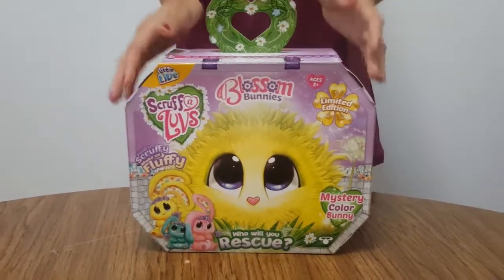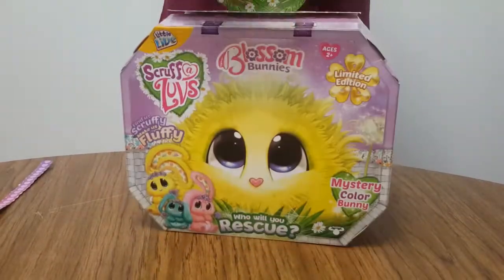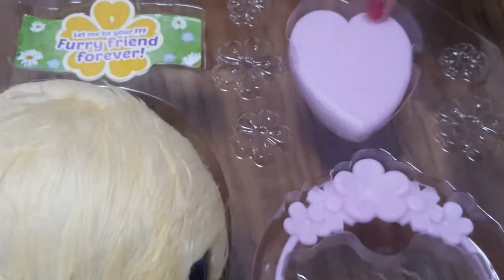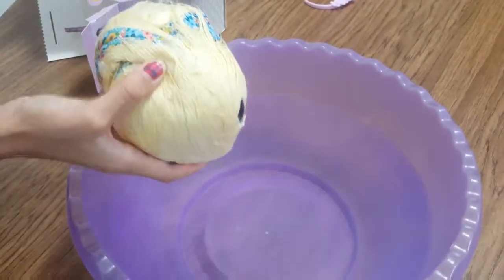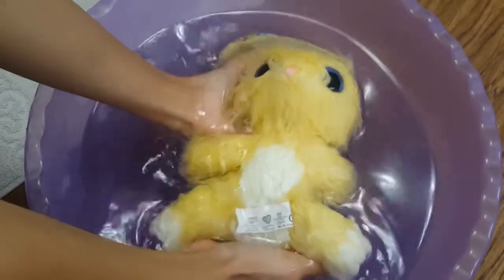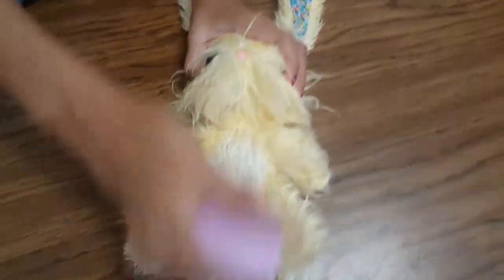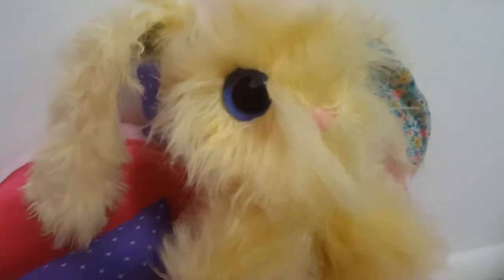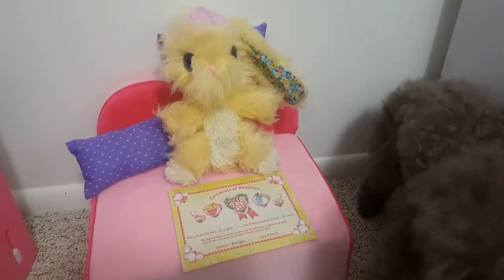Review: Scruff a Luvs: Blossom Bunnies (limited edition)